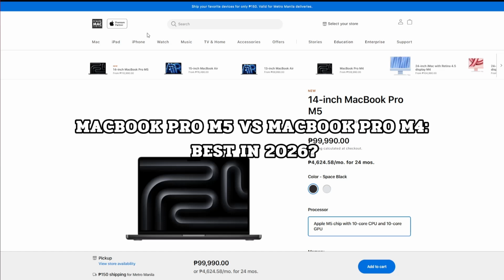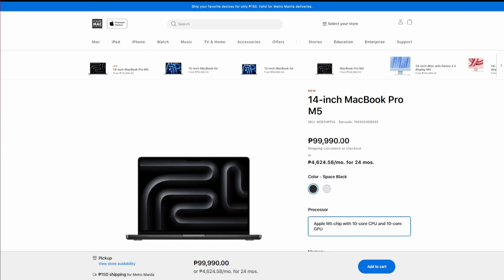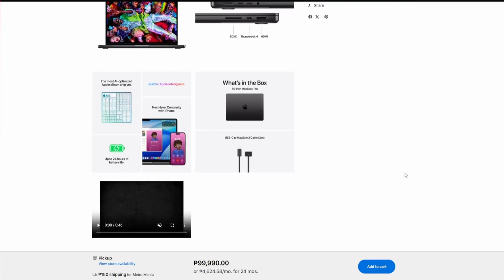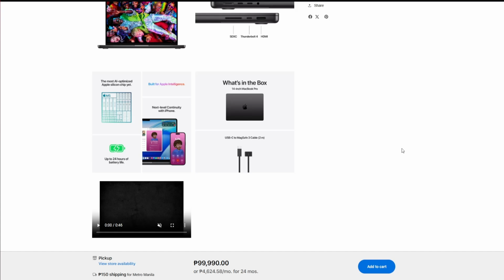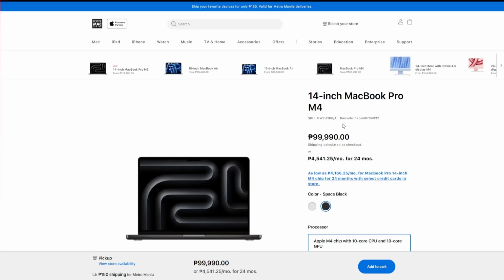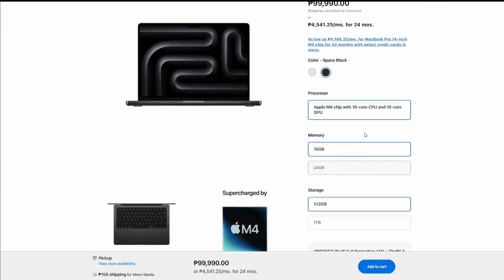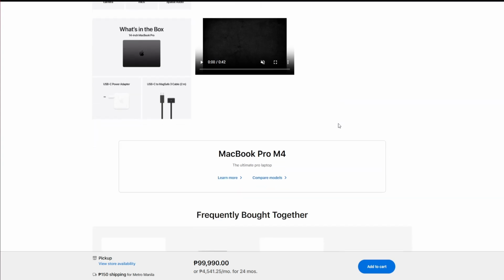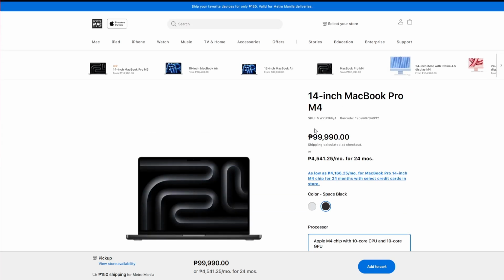✅ Macbook Pro M5 vs MacBook Pro M4 Best in 2026💻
MacBook Pro M5 vs M4 in 2026 for US users—compare performance, battery life, pricing, and real-world workflows to see which MacBook is worth upgrading to.

✅ Performance benchmarks
✅ Battery & thermals
✅ US pricing & value
✅ Best for creators & devs
✅ Upgrade vs wait decision